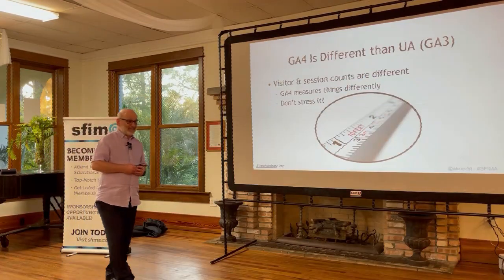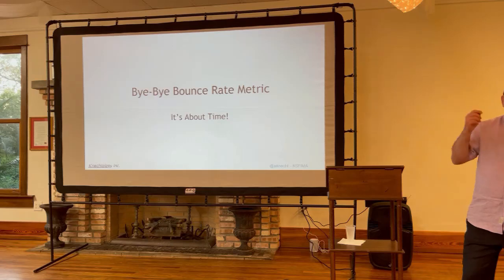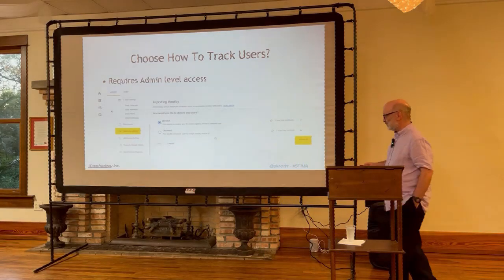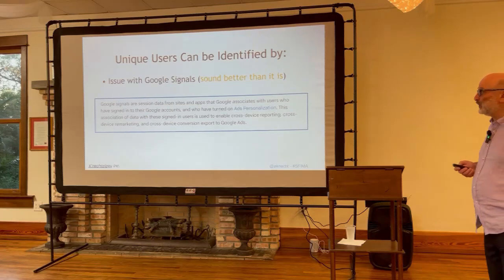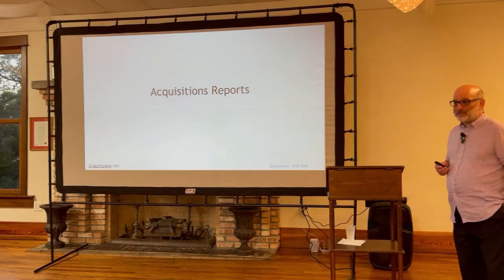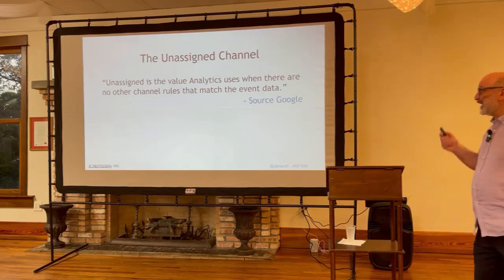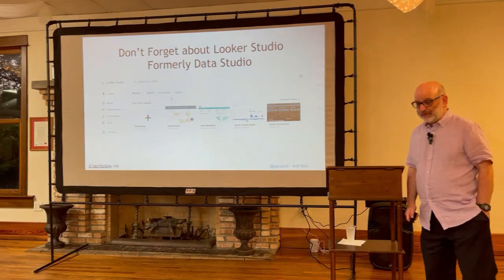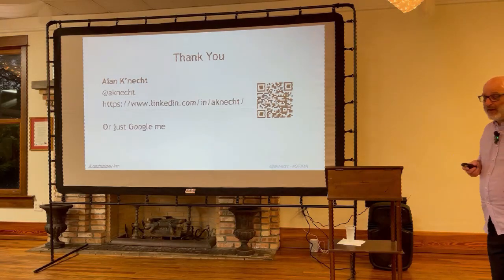You Will Actually Like GA4 After You Watching This: UA – GA3 With Alan K’necht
On May 17th, at the Womans Club in Fort Lauderdale, the impossible happened… Alan K’necht convinced a group of digital marketers and business owners at SFIMA that Google Analytics 4 is not only good…. It’s much better than Universal Analytics (A.K.A. Google Analytics 3).

We know, shocking. If the cameras weren’t there to record it, no one would have believed it.

But eternal Analytics nerd Alan K’necht was thorough in his discussion and convincing in his arguments. According to Alan, thanks to GA4, things have changed for the better.

There are many disbelievers and you may be one of them. For months people have been complaining about this switch.

“My marketing reports were going to have to change and I was going to have to learn a new piece of software that I use every day. And for what? Because Google has to make updates every few years to remain relevant?” We heard one marketer say.

As Alan said in his talk at SFIMA, “Anytime there’s a change, we are always uncomfortable. And when its thrust upon you, we all find what we don’t like and we focus on the differences.”